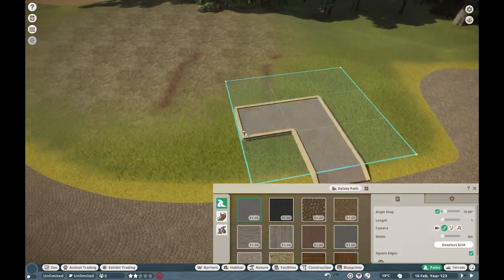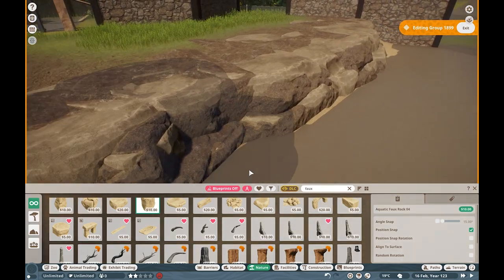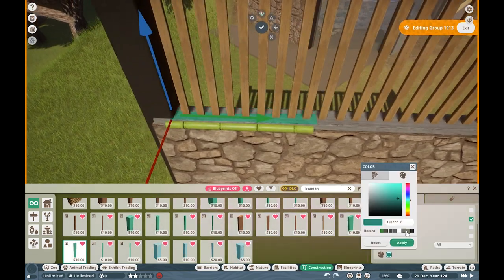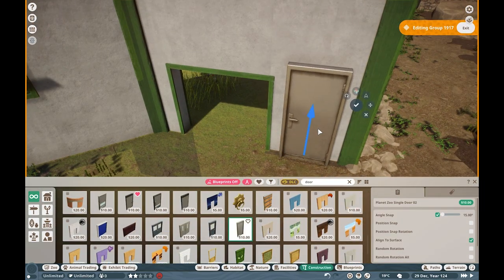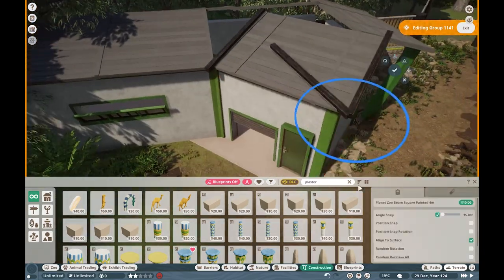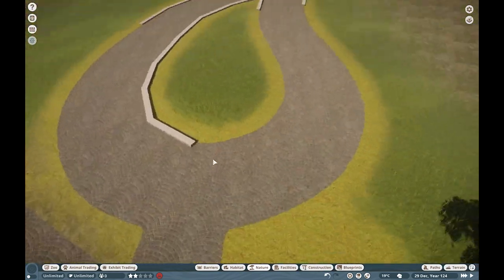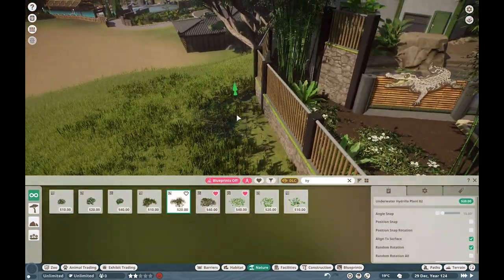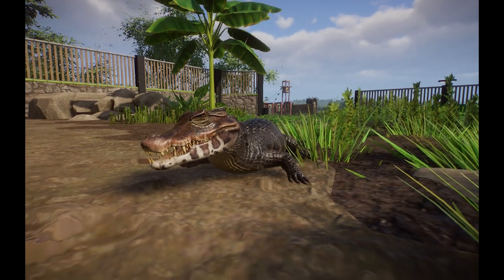Cuvier's Dwarf Caiman Habitat! | Boggy Bottom Zoo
he is small.